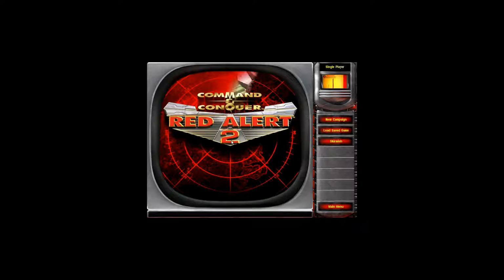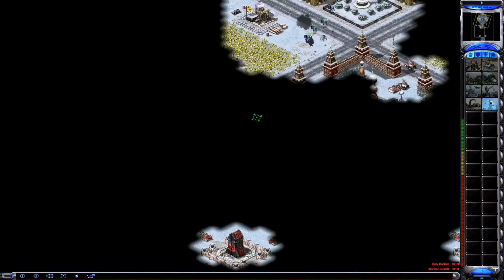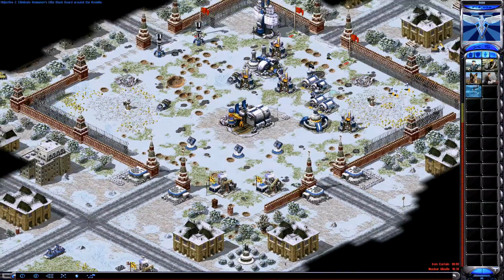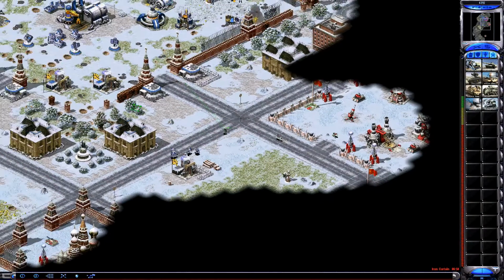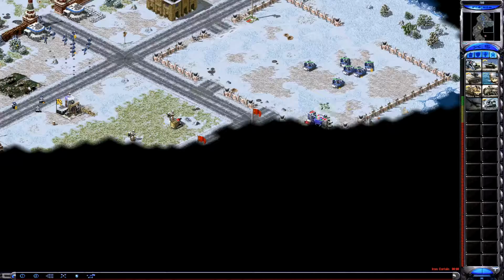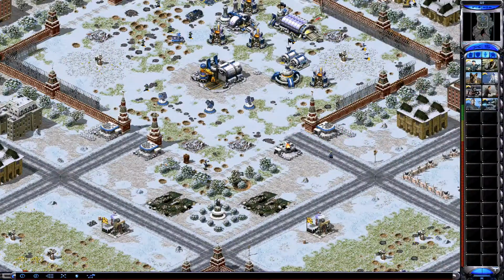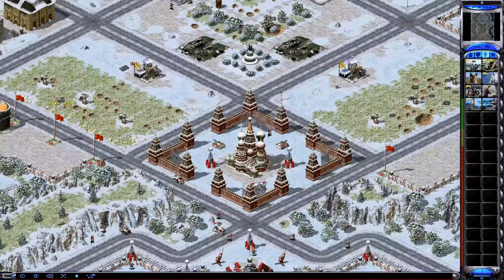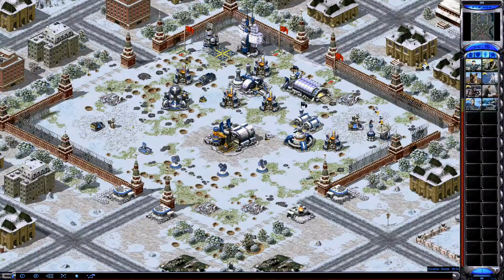Let's Play Command & Conquer Red Alert 2 Allies Part 12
Today ACE finishes his Let's Play of the Command & Conquer Red Alert 2 Allied campaign.  Hope you guys enjoy!